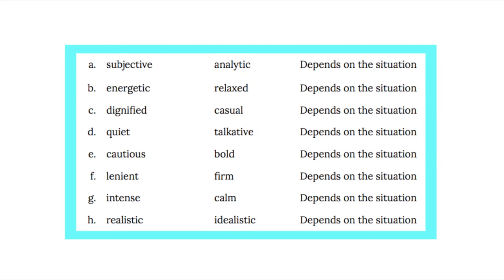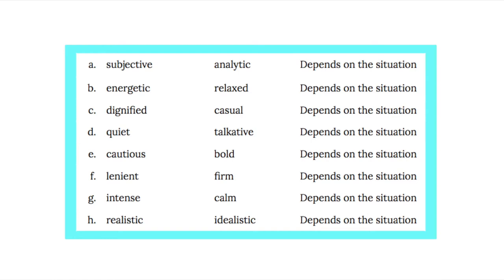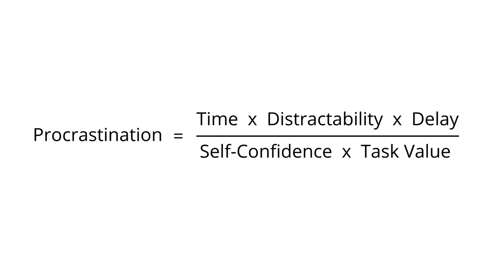Try THIS To Organize Your Life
I recently read "The Organized Mind" by Daniel Levitin. This book has a lot of useful tips on how to organize your mind and your life, which I wanted to share with you in this video. Let me know if you found them useful or what your personal tips for organizing your life are!

❓Who am I: I am Daniella, a recent NYU Abu Dhabi graduate working in London. On this channel, I talk about finance, as well as personal and professional growth.

0:00 Intro
0:17 How to stay focused
1:42 How to become creative
2:42 How to make decisions
3:14 Why categorization can be bad
4:38 In-groups and out-groups
5:54 How to not procrastinate
07:05 How to remember your passwords
08:18 How to work from home effectively
9:11 Bonus takeaway
10:32 Outro